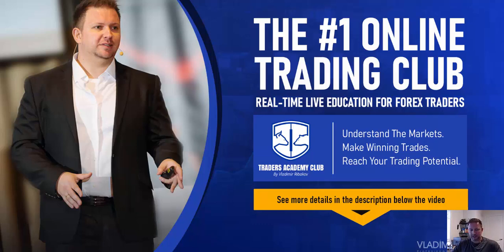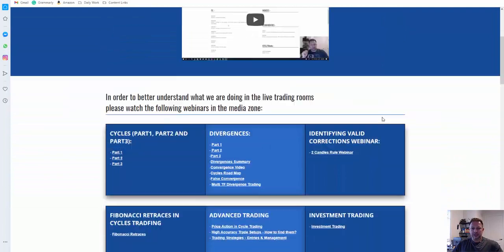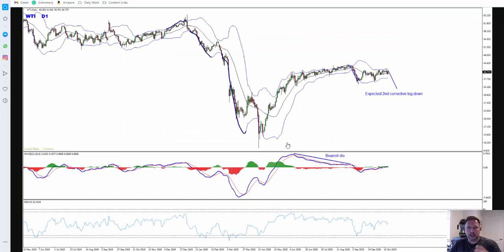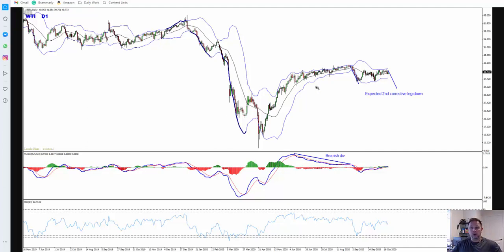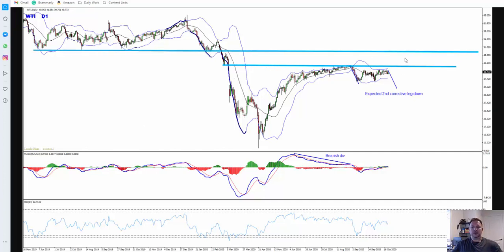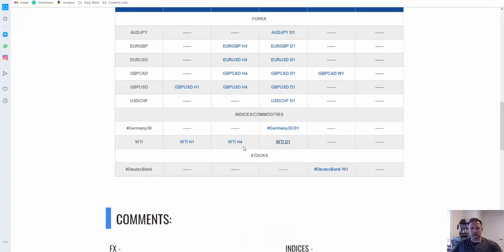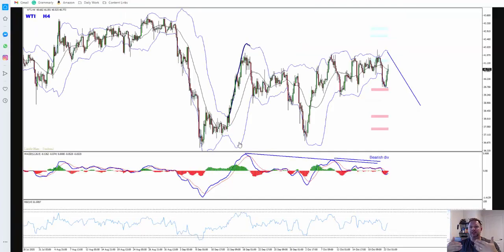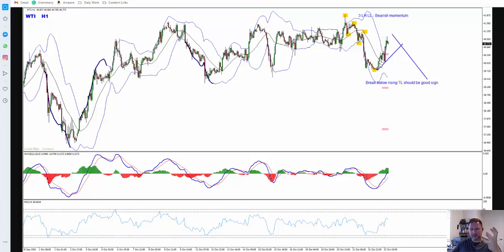Is This T-H-E M-O-S-T Accurate Forex Trading Strategy?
What is the BEST forex strategy & How to find the best and most accurate forex setups?

What is the best Forex trading strategy? What forex strategy delivers the best success rate? What forex strategy delivers the best ROI? What forex strategy delivers best results?

Finding the most accurate forex setups is usually a hard task that only the most skilled and patient traders accomplish. In this video I talk about some of the myths when it comes to high accuracy forex strategies.

I also give tips on how to find such high accuracy setups and some common trading mistakes.

✅ 1 - MULTI TIME FRAME ANALYSIS AND TRADING
First of all you should define what a high accuracy strategy or signal means to you. Is it the win/loss ratio? Is it about how often your final target is reached? This definition alone opens a huge discussion and multiple variables.

However, we are going to find one constant among all these variables: Overall Market Direction.
The accuracy of the strategy and the signals that the strategy generates depends on whether you understand the flow of the market on a bigger scale than the one you are trading. In other words - multi time frame analysis.

If you are trading M5 chart, you probably don't care much about W1 and Monthly charts. Make sure to go in the direction of the 1 or 2 higher time frames of the one you are trading. This is a very common mistake i see on daily basis.

You can determine the direction of the market various ways. I personally use cycles, some use Elliot waves others use technical indicators such as the moving average.

✅ 2  DIVERGENCES AND DIVERGENCES SYNCHRONIZATION.
You can't really expect H1 chart bearish divergence to be a signal or sign of market reversal, when H4 and D1 charts are pushing full force to the up side, and they show no signs whatsoever of momentum exhaustion, slow down or divergences.

When you are trading multi time frames, treat every time frame as a separate one. Once they all start showing the same signs, this is where the best and most accurate trading signals appear.

Think about it, it is logical. If you see sell on the H1 chart, and the traders who trade H4 chart also see sell setup, and the traders that work on D1 chart also see sell signal what is the logical outcome? Price to push lower.

Price action is extremely important part of every trader's life, regardless of whether one admits it or not. Most technical indicators are based on price action data. They are the fundament or the core of the indicators.

Same applies to chart patterns, trend lines, harmonic patterns, Japanese candlesticks and so on. It all starts with price action.

If you didn't invest time, effort and money into learning about price action, it is time to do so.

Yours to success,
Vladimir Ribakov